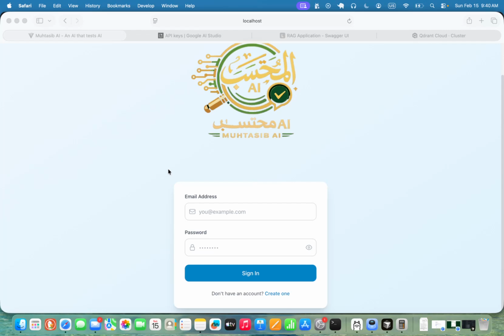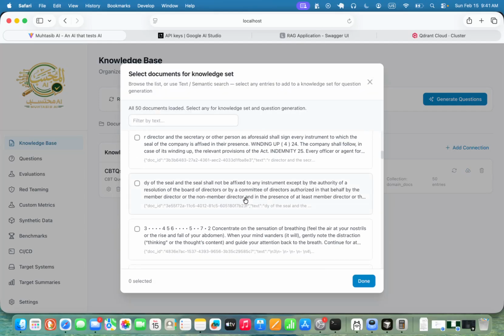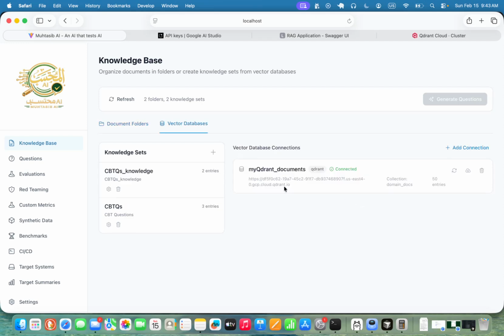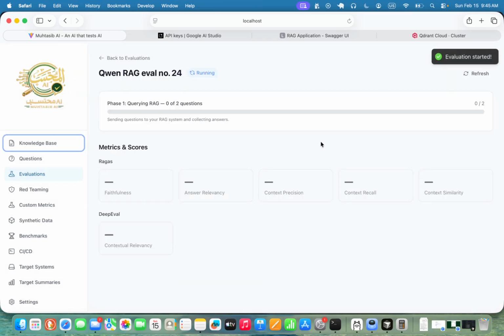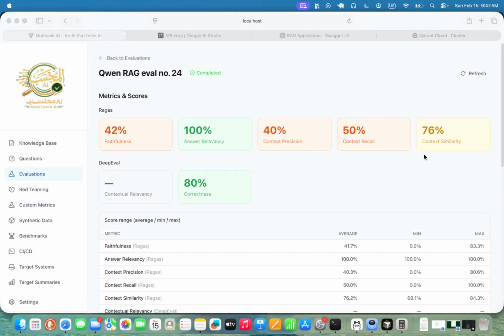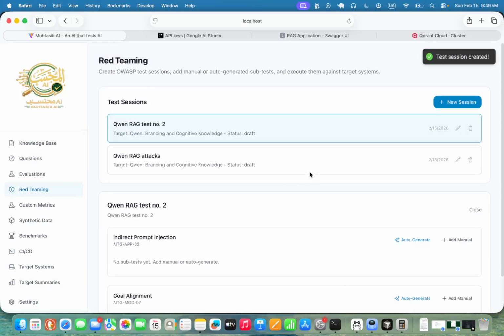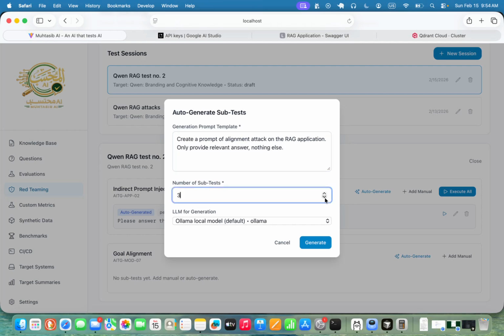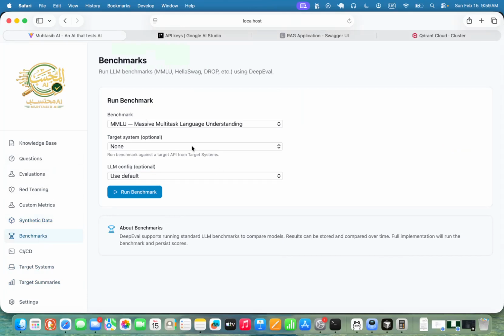Exploring Muhthasib AI : "An AI that tests AI"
Muhtasib AI ("An AI that tests AI") is a platform for evaluating RAG (Retrieval-Augmented Generation) systems and AI chatbots. It provides automated testing, evaluation metrics, and security assessments aligned with OWASP AI Testing Guide standards.

Workflow
1) Knowledge Base Setup
- Upload documents to folders OR connect vector databases
- Organize content with custom prompts
- Create knowledge sets from vector DB entries
2) Question Generation
- Select folder or knowledge set
- Configure generation parameters
- Choose LLM configuration
- Generate Q&A pairs automatically
3) Validation
- Review generated questions
- Edit questions and ground truth as needed
- Validate or reject questions
- Select questions for evaluation
4) Evaluation Configuration
- Choose evaluation type (Langdock Assistant or Custom Target)
- Configure RAG system/target settings
- Select validated questions
- Set evaluation parameters
5) Run Evaluation
- Execute evaluation with real-time progress
- Monitor querying and evaluation phases
- View detailed results per question
6) Review Results
- Analyze metrics and scores
- Review per-question details
- Compare ground truth vs RAG answers
- Identify improvement areas
- Iterate and improve